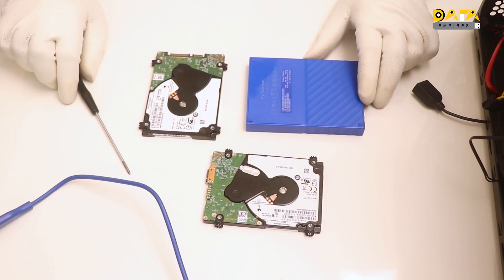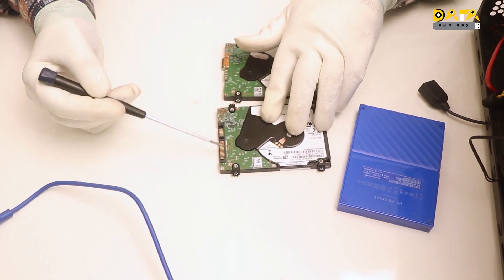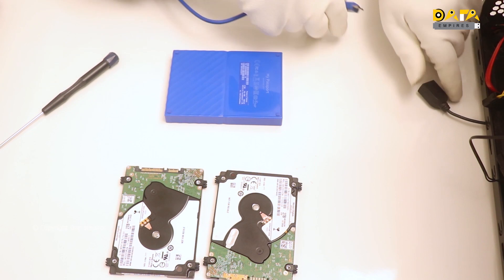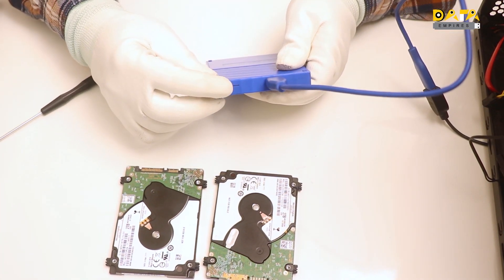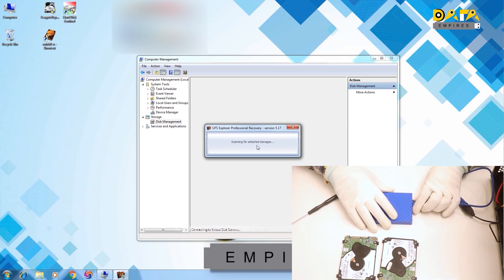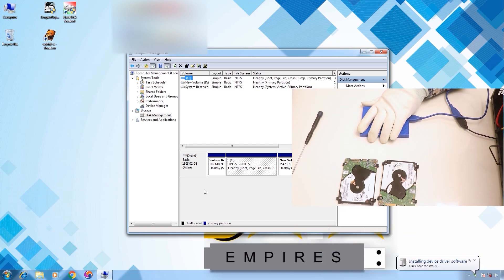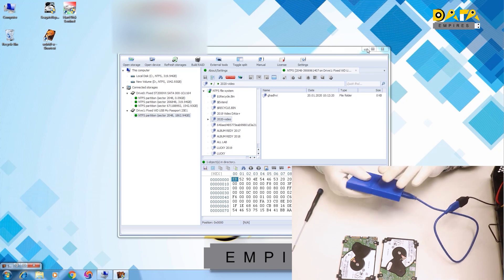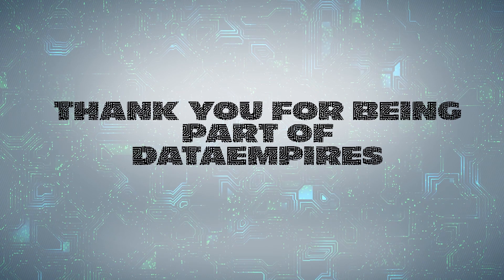WD USB HARDDISK–Charger Family | Slow Detection-System Hang | Data Recovery without Advance Tools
Professional online data recovery training @ 99$ only.
Start your own data recovery business.
Training | Tools | Software | Support | Certificate
Start learning from scratch.

Hello Everyone, welcome to data Empires. The latest version of the WD my passport hard disk is, charger family version. There comes many firmware related problems in the hard discs of this family. Generally, due to firmware problems, the hard disc is not detected in the system. And if it gets detected, then it performs very slowly due to which, the system gets hang. Many times the drive gets detected in the device manager, but it doesn’t open in the disk management.

In the hard disk of the WD charger family, the MCU has been locked by the manufacturers. And therefore to get the backup of ROM and firmware in this hard disk, we require an unlocked SATA PCB. The price of this unlocked PCB is very high. Its cost ranges from 150 to 500 dollars. Companies working in the field of advanced firmware repairing require these PCBs.

If the Charger family hard disk is not getting detected, then for its detection, there is a need for advanced firmware work. But, if the hard disc is getting detected, and it is working slowly, or it is getting the system hanged, and hard drive drivers are not getting loaded, then in such cases, we can recover the data without SATA conversion and firmware repairing.

In this training session, we will discuss the data recovery from the latest WD my passport charger family hard disks, having the problem of slow detection and system hang. For Complete data recovery training log